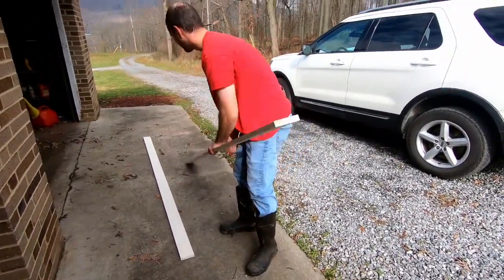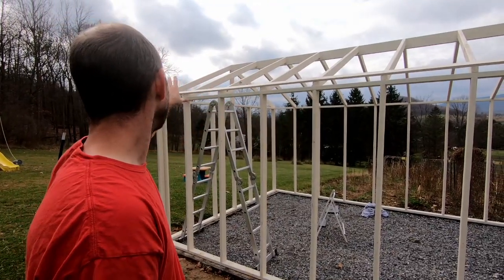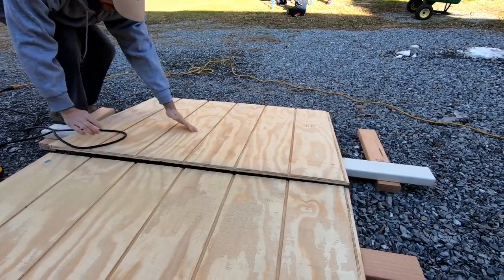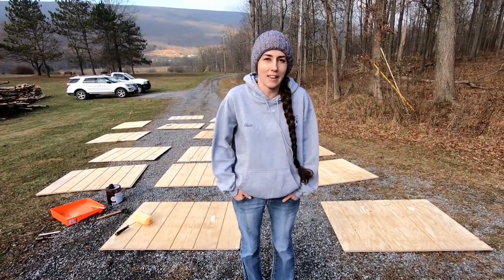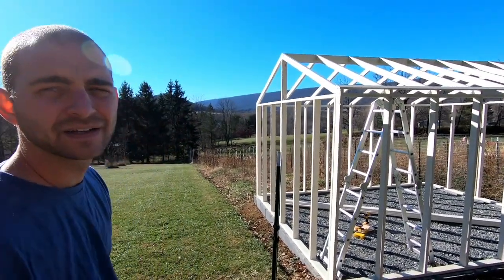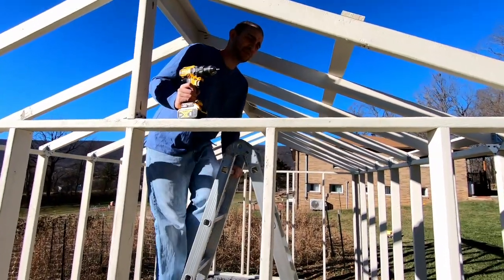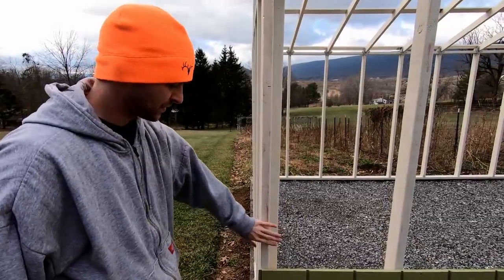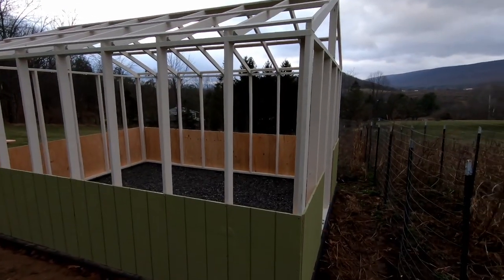Greenhouse Roofing Slats, Hurricane Ties, And Siding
Joined and fit roofing slats, installed hurricane ties, used Tapcons to secure frame to foundation, and put T1-11 siding on our greenhouse.